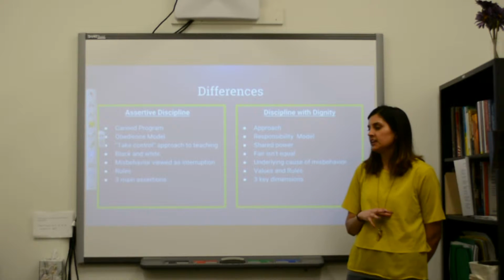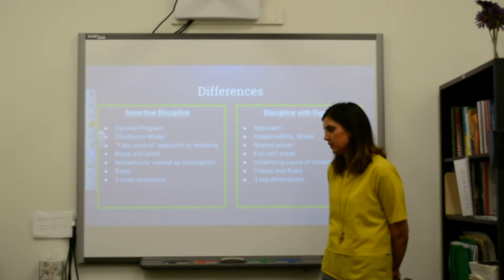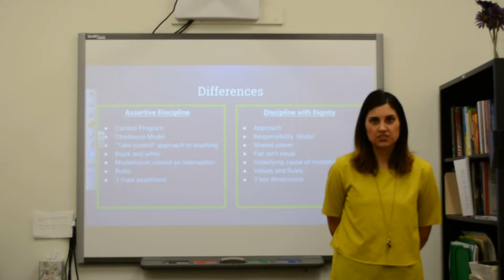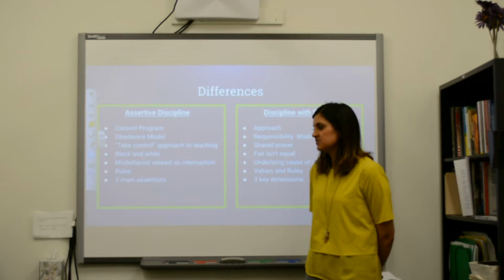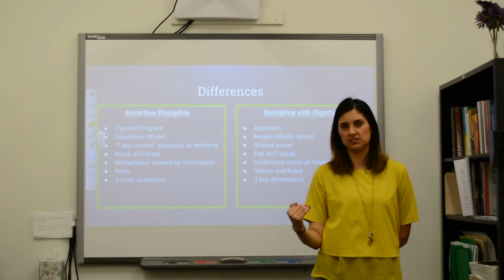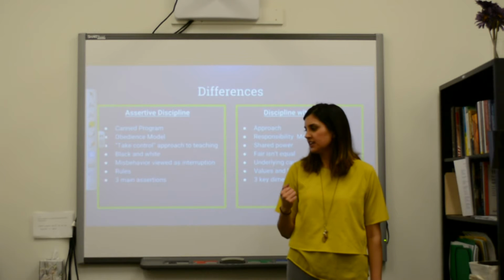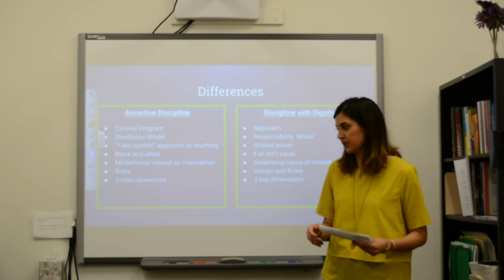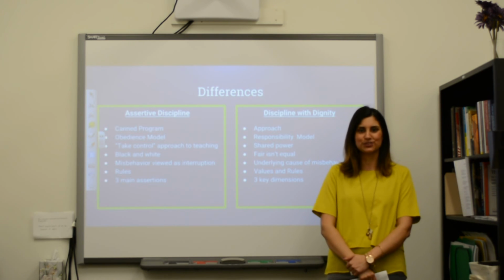Assertive Discipline vs. Discipline with Dignity